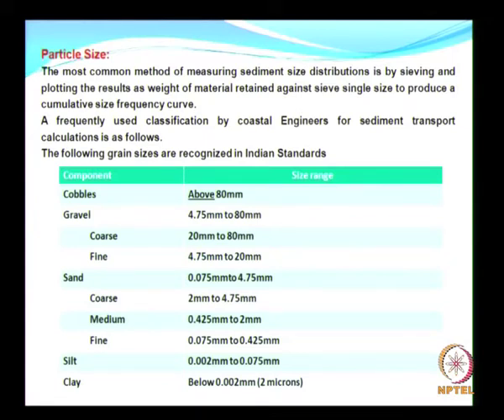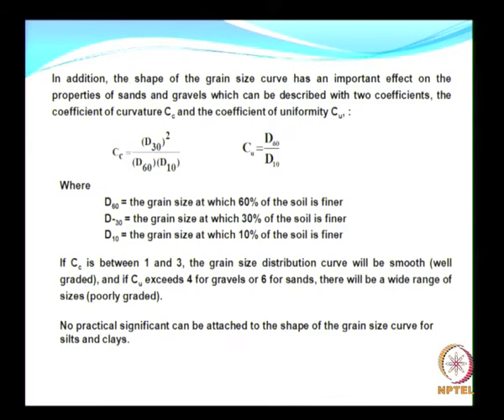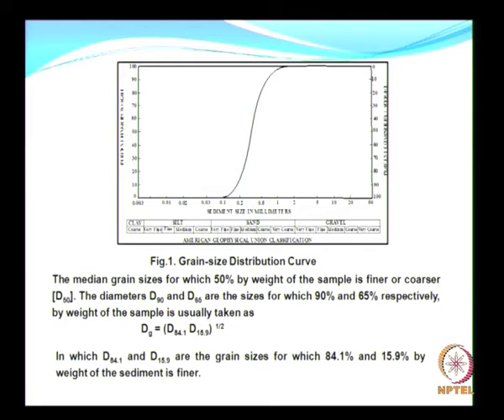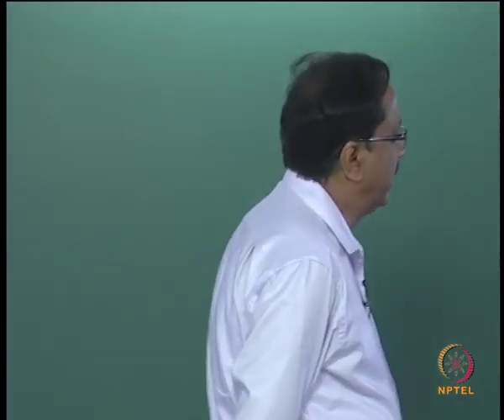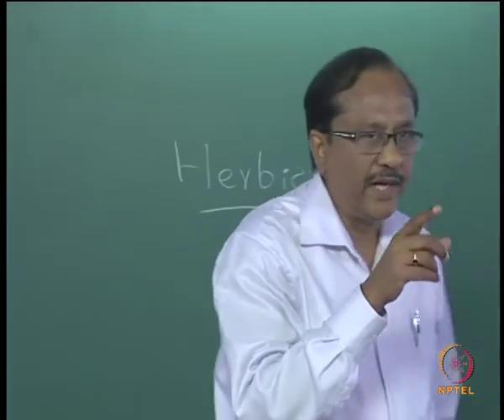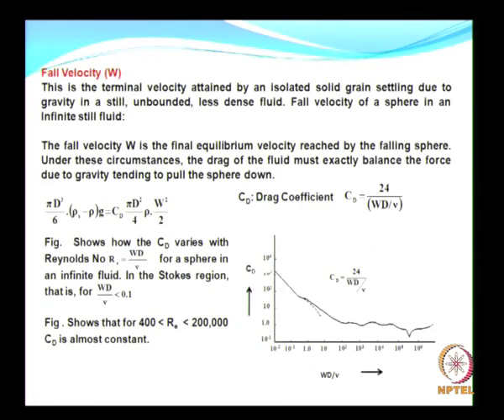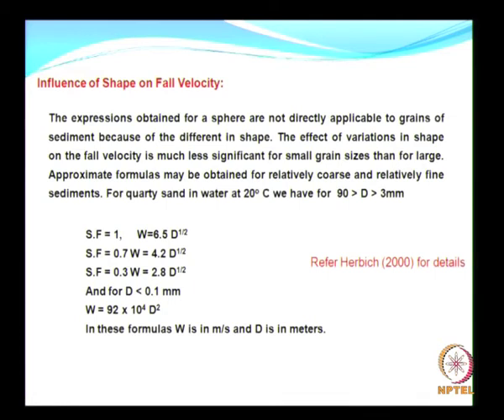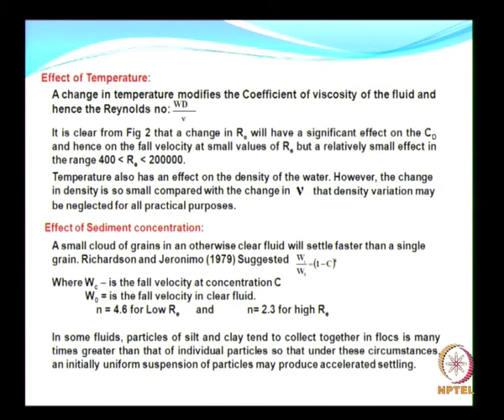Mod-02 Lec-06 Sediment charecteristics - I